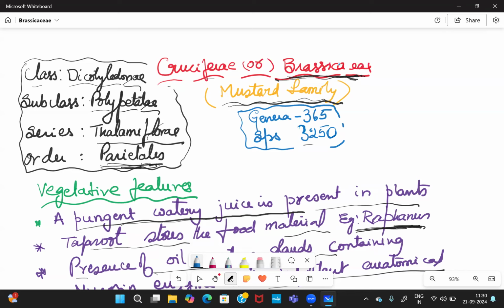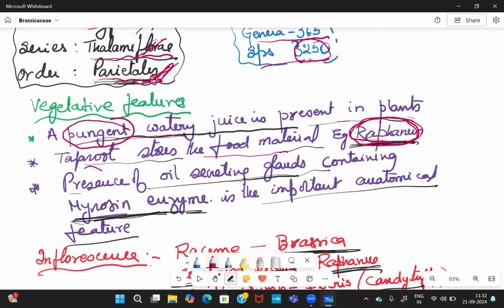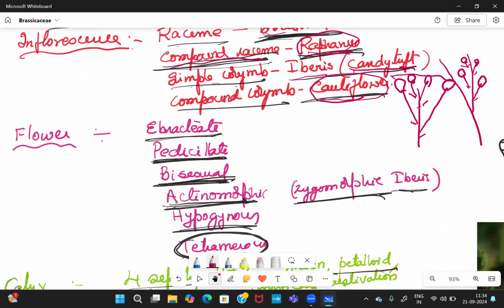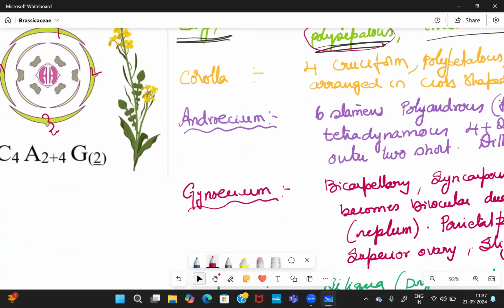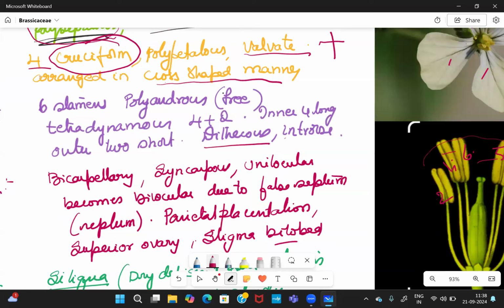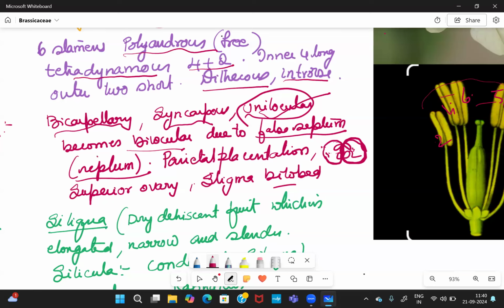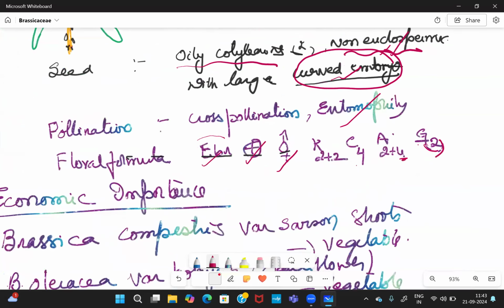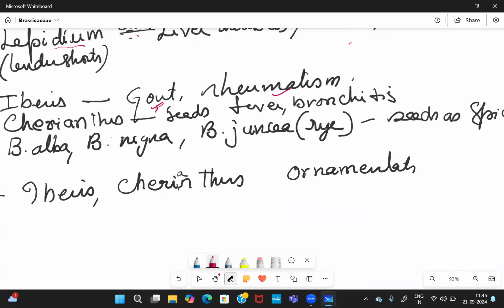CRUCIFERAE OR BRASSICACEAE | NEET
In this video all the vegetative and floral characters has been taught in detail.